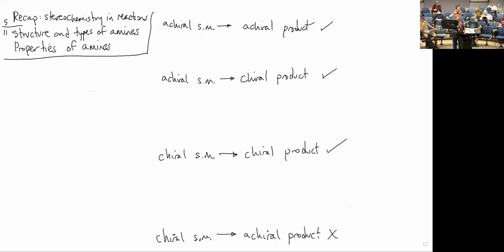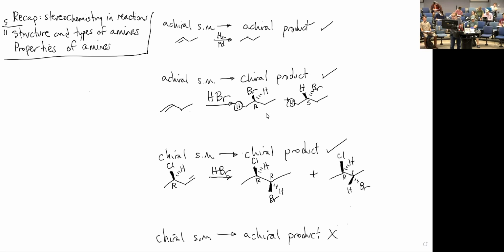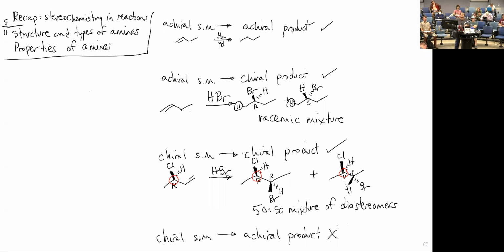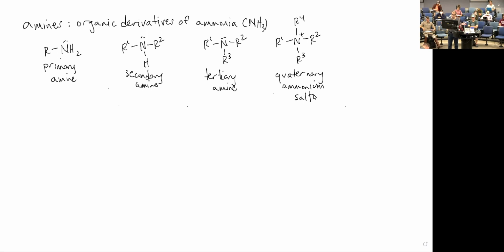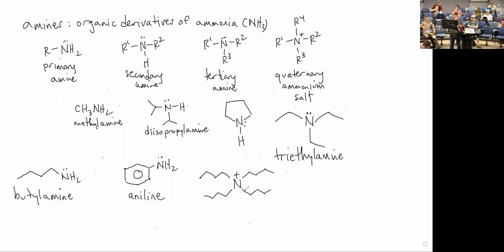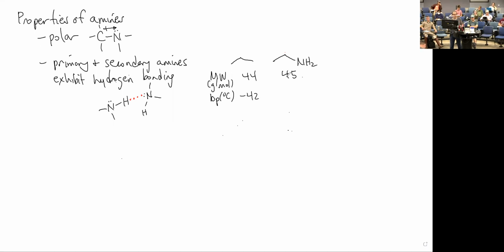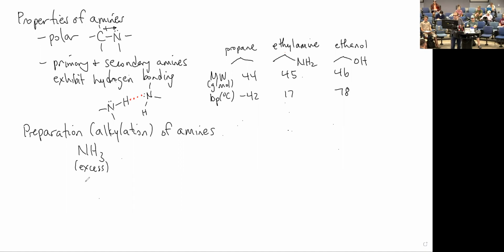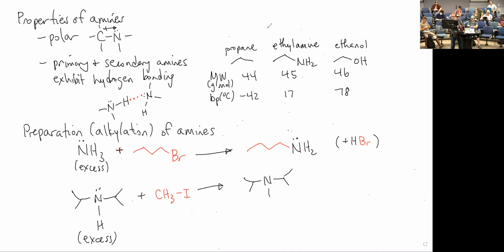CHEM 222 16 211011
In this class we discussed the structure and properties of amines, organic derivatives of ammonia.